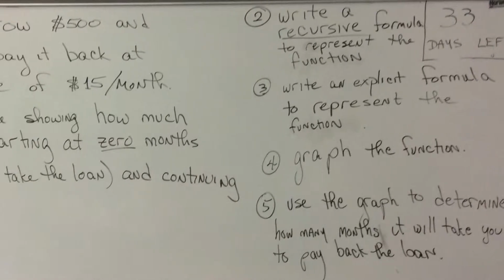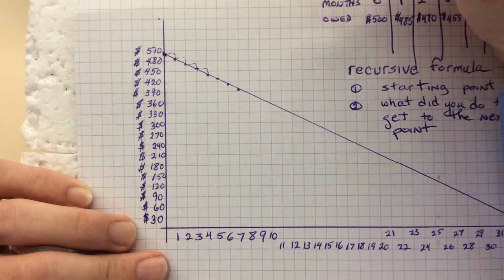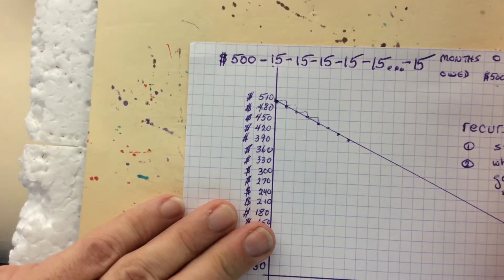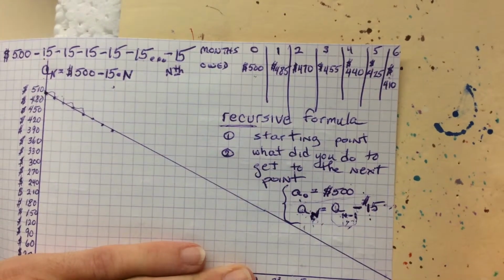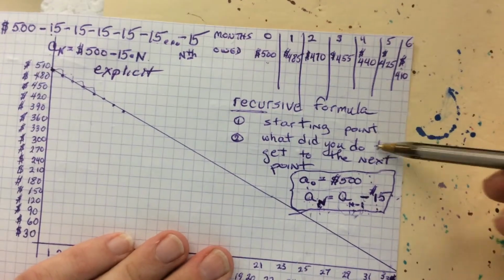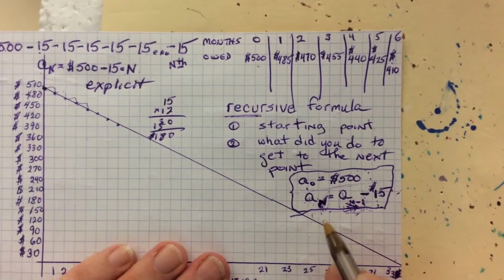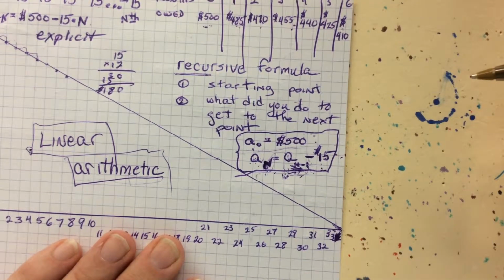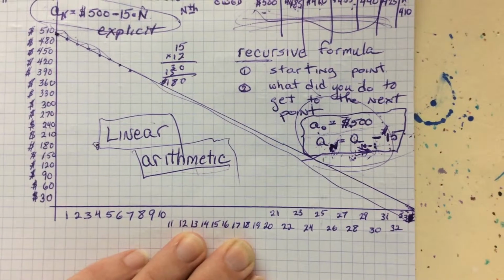Sequences - Recursive & Explicit Formulae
This video is about expressing functions with recursive and explicit formulae.